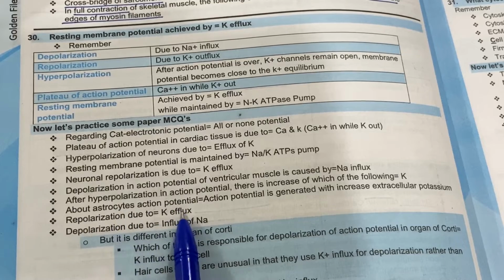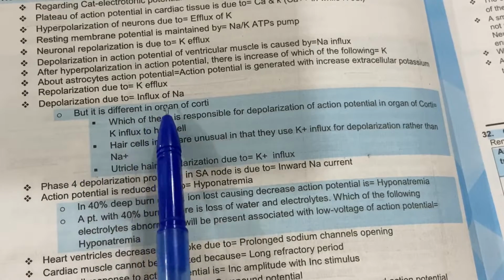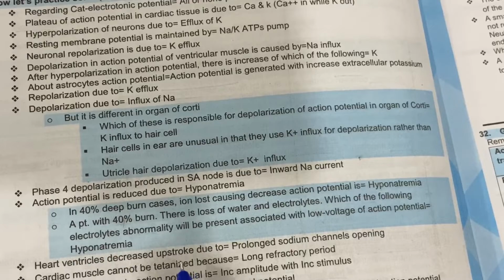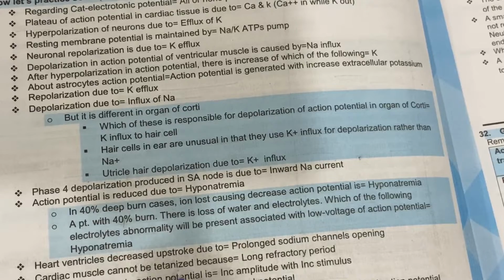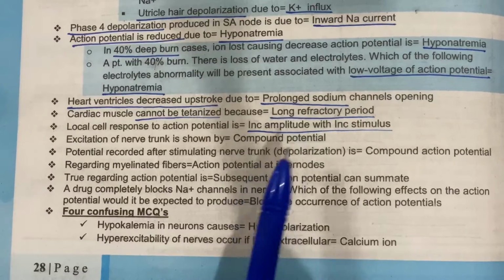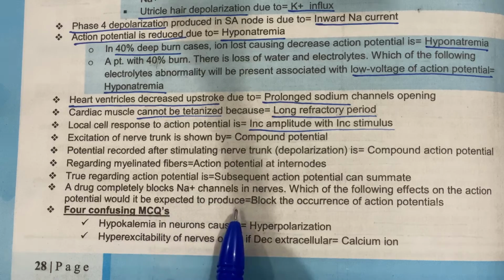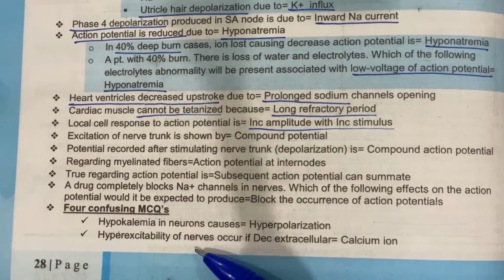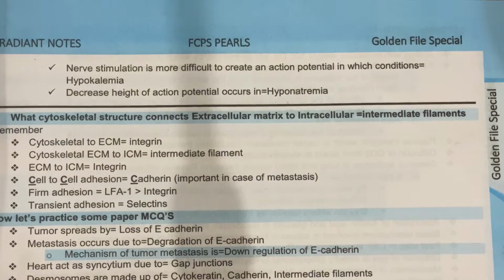FCPS pearls RADIANT NOTES 11th edition 2022 Chap#2 Cell Physiology (Golden point #30)